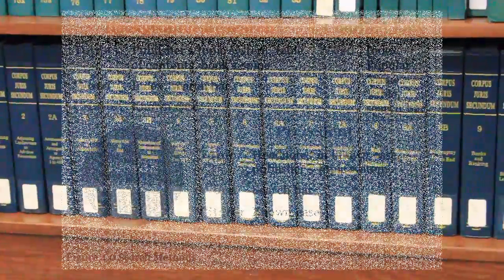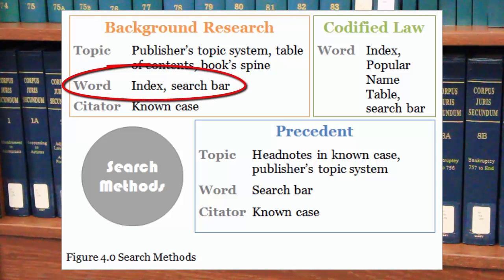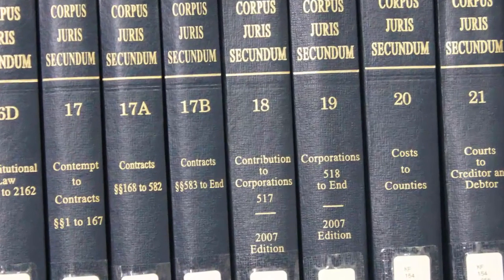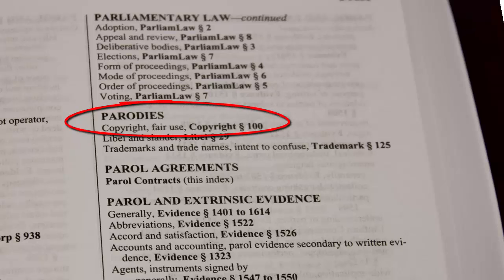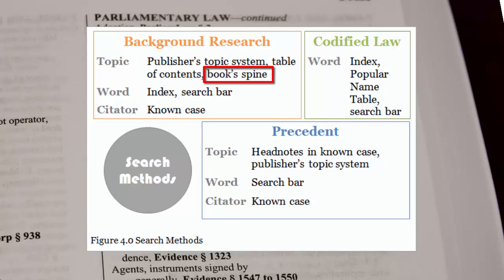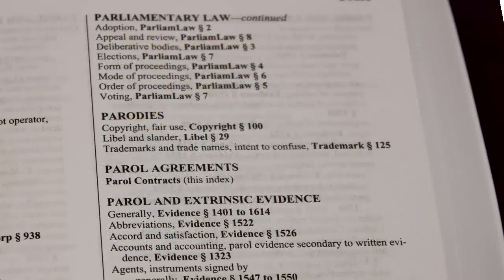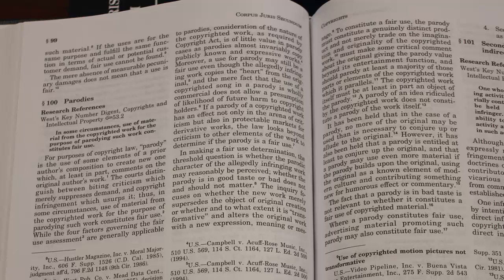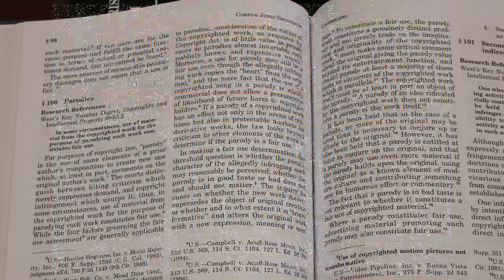Video 4.7A Researching In Encyclopedias v3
Learn how to research in the print version of encyclopedias. This video is part of an e-workbook